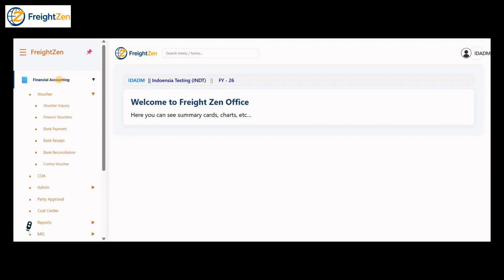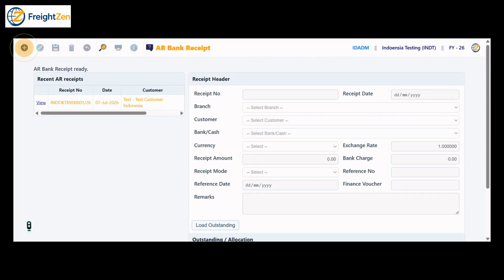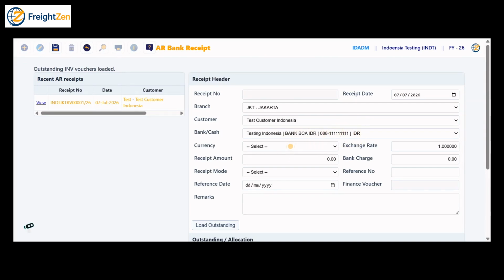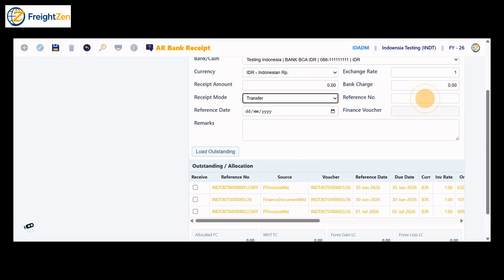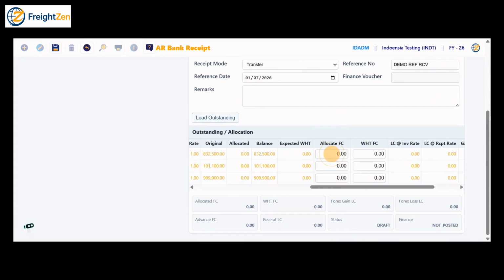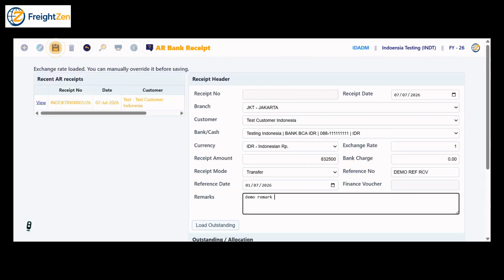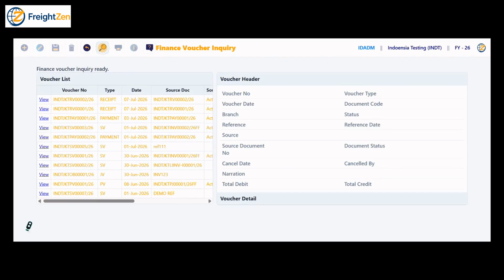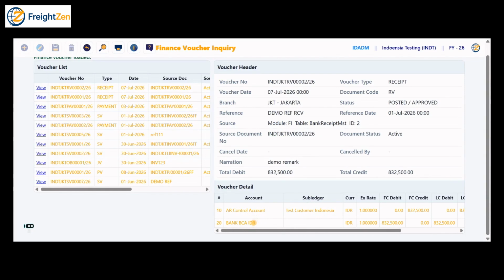AR Bank Receipt | Customer Receipt, Invoice Allocation & Advance Adjustment in FreightZen ERP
AR Bank Receipt User Manual | Customer Receipt, Invoice Allocation & Advance Adjustment in FreightZen ERP

In this video, we explain how to use the **AR Bank Receipt** screen in FreightZen ERP.

You will learn how to create a customer bank receipt, select customer outstanding invoices, allocate received amounts, handle partial payments, adjust advance payments, manage bank charges, and post the receipt to finance.

This user manual is helpful for finance users, accounts receivable teams, ERP users, and management teams who want to understand the complete AR receipt process.

Topics covered in this video:

* How to create AR Bank Receipt
* Customer payment entry process
* Invoice outstanding allocation
* Partial payment handling
* Advance / extra payment adjustment
* Bank charge handling
* Exchange difference impact
* Finance voucher posting
* AR outstanding report impact
* Common validation messages

Watch this video till the end to understand the complete customer receipt process in FreightZen ERP.